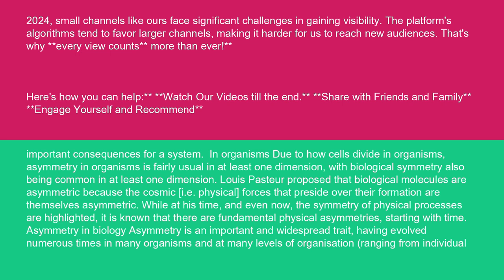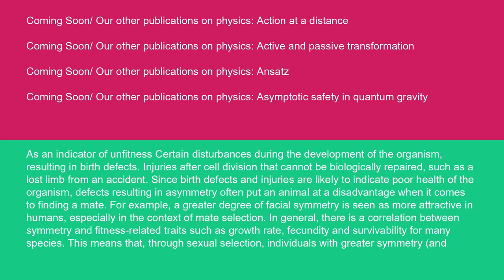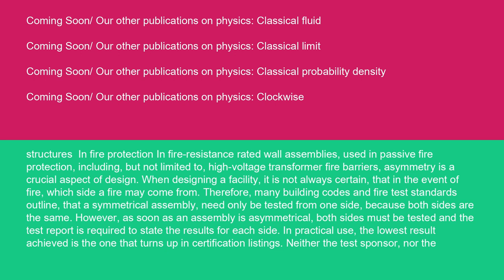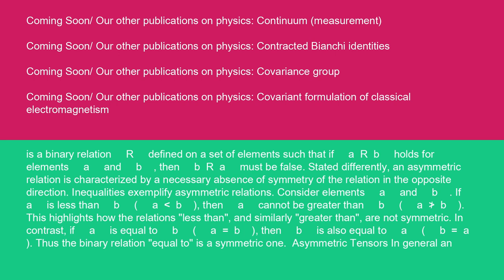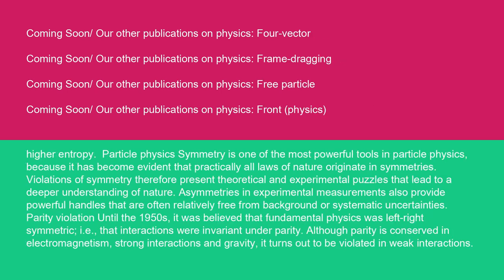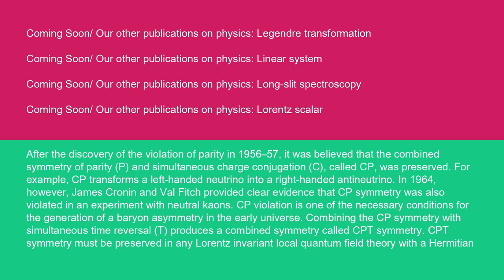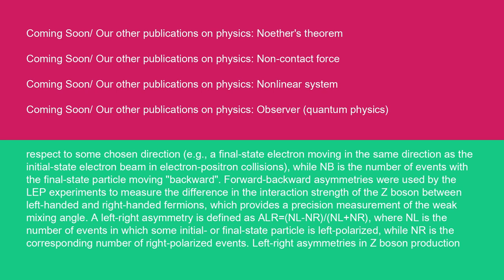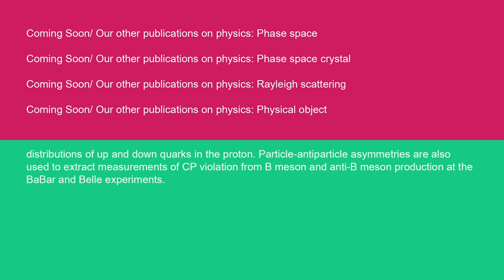Physics Asymmetry 15 10 24